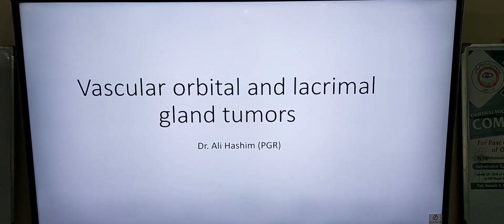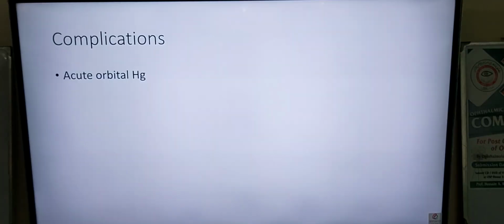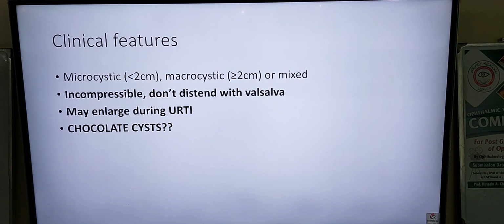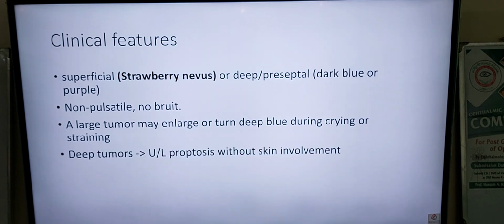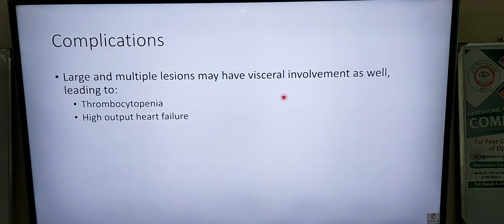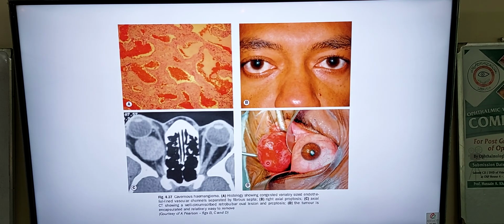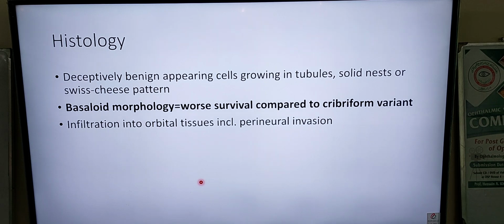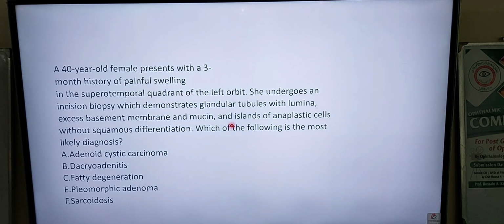Vasular orbital lesions & lacrimal gland tumours